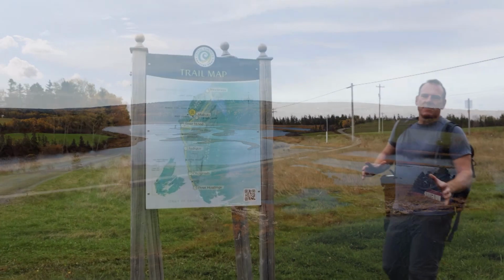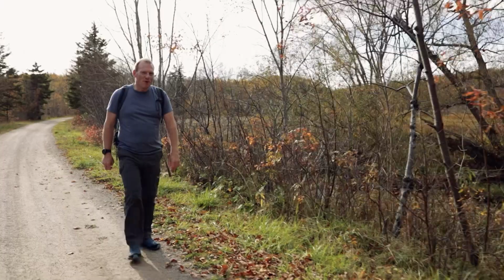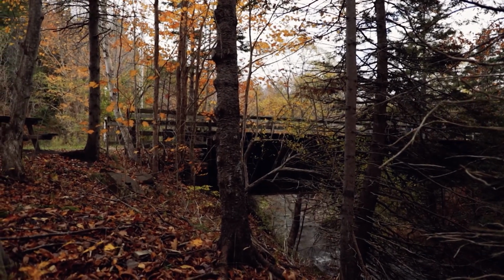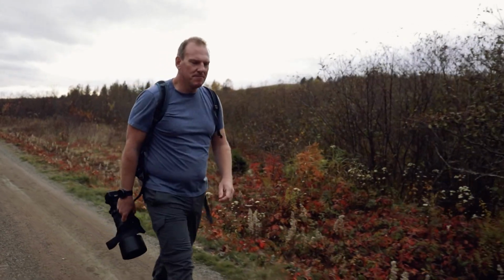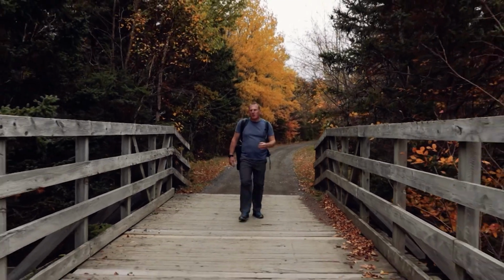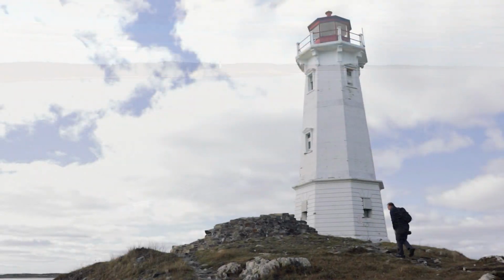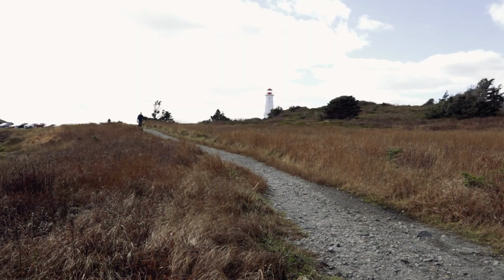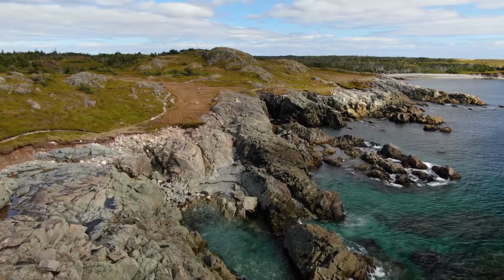Walkabout S1E11 - Celtic Shores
S1/E11: Walkabout follows the northern end of the Celtic Shores Trail from Mabou to Inverness, exploring the world of music, farming, and Celtic traditions, before diving into the history of Louisbourg Lighthouse Trail.

Produced by Winterlight Productions